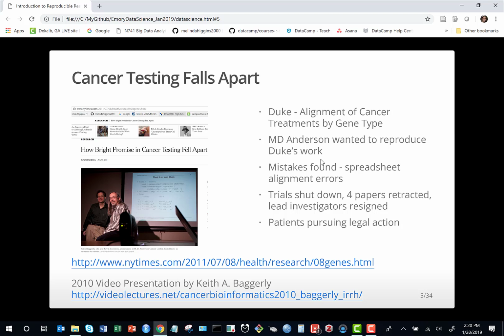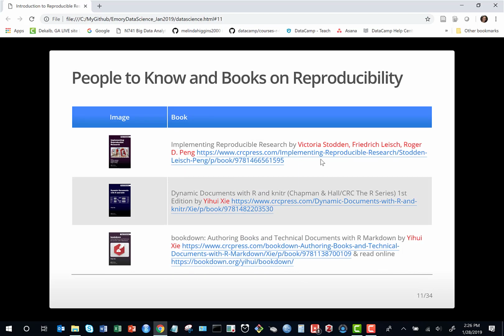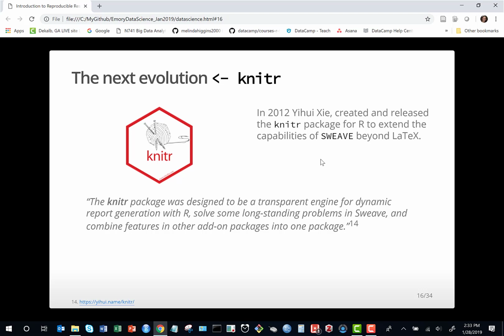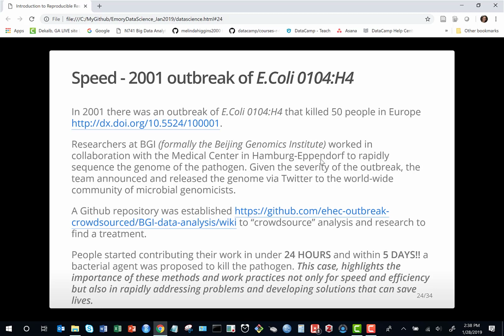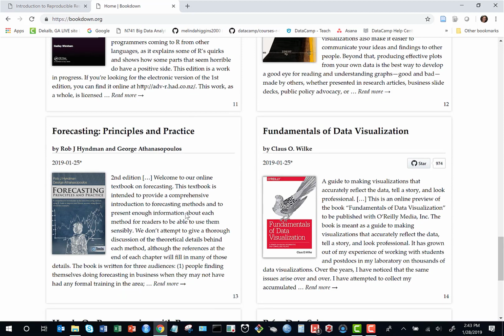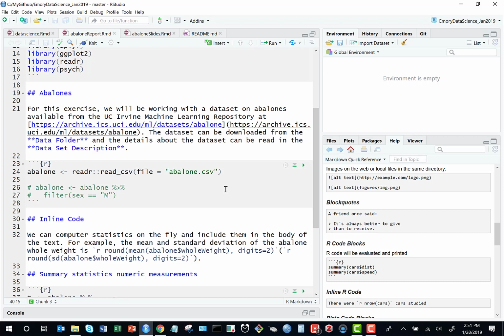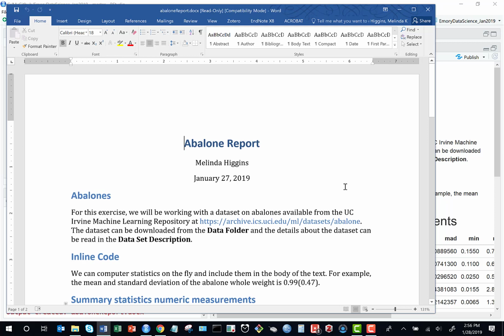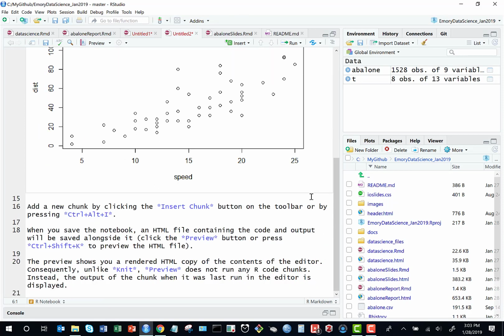Reproducible Research Presentation - Data Science Emory 28 Jan 2019